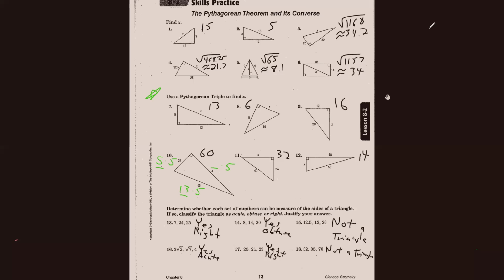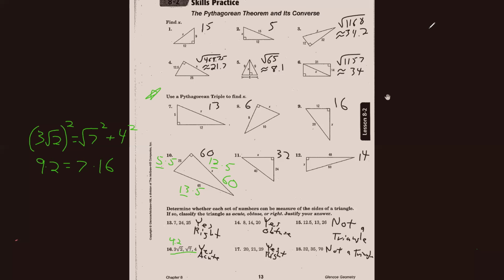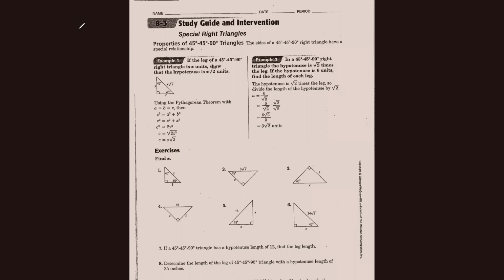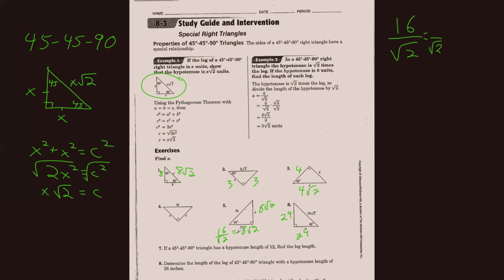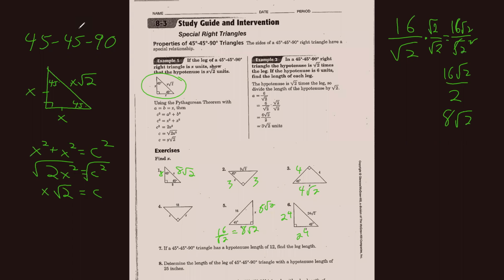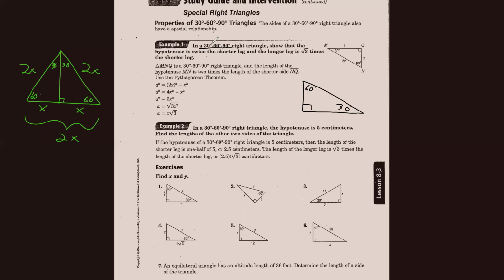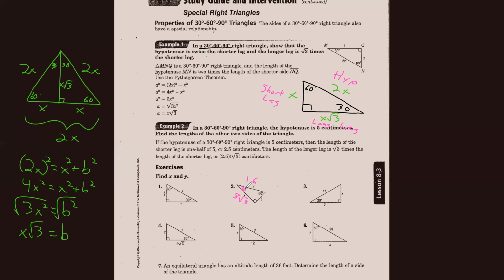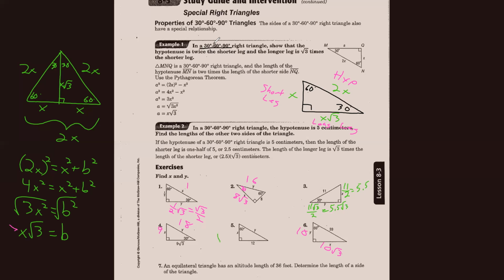20220126 Geo Notes 8 3 Special Right Triangles